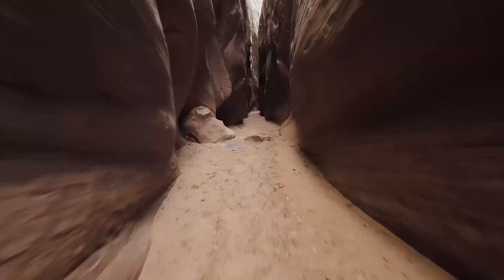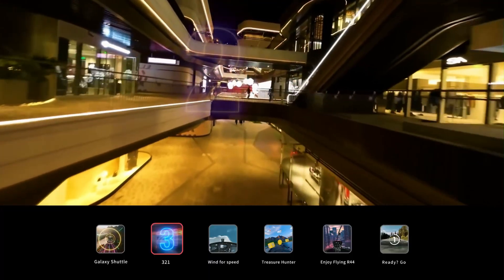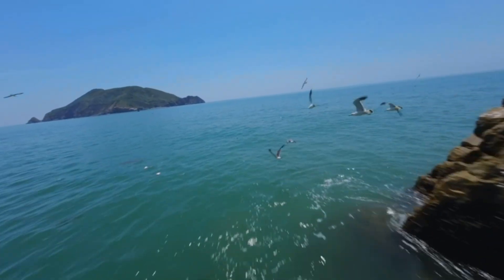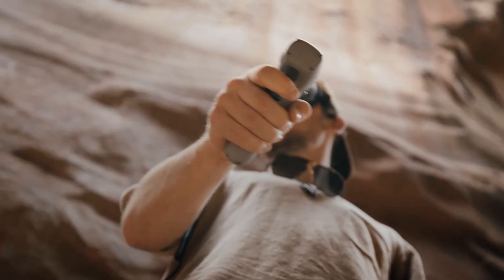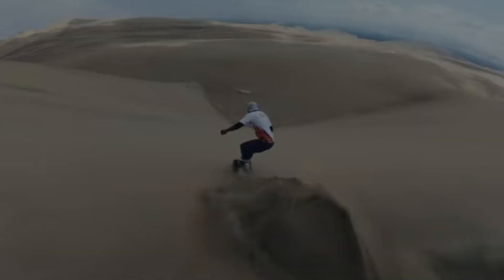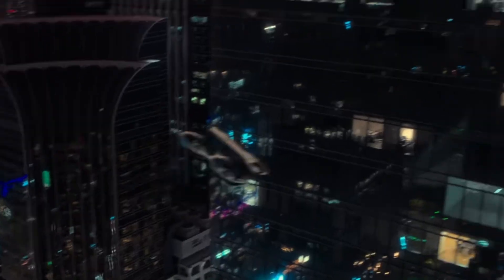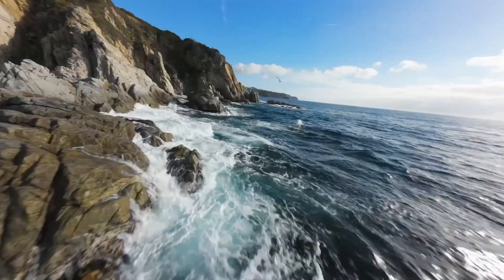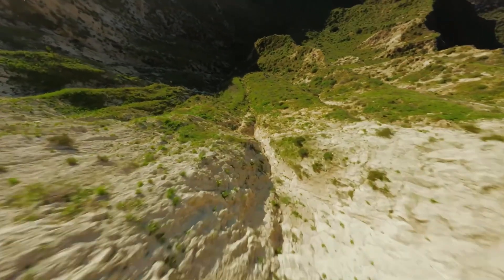DJI Avata 3 Leak – Massive FPV Upgrades You’ll Want to See!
The DJI Avata 3 is officially on the horizon, and it’s shaping up to be the ultimate FPV drone for 2025. With confirmed specs now making the rounds, DJI is doubling down on immersive flying with enhanced stabilization, upgraded image sensors, and a lighter, more aerodynamic frame. Creators and drone enthusiasts can expect better flight time, 4K HDR video, and improved low-light performance—perfect for cinematic content from the skies.

Not just a refresh, the Avata 3 introduces significant changes over its predecessor, including an updated controller, improved obstacle avoidance, and a next-gen transmission system. Whether you're a pro pilot or just starting out, this drone promises smoother control and even more immersive FPV experiences. With the official release date and pricing now confirmed, DJI fans have a lot to look forward to!